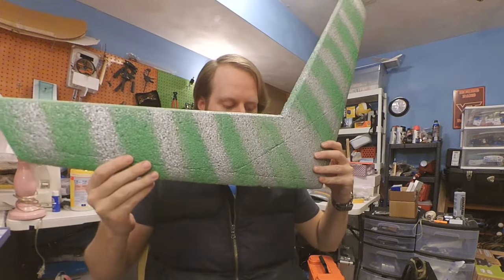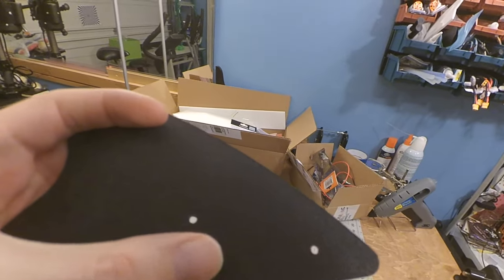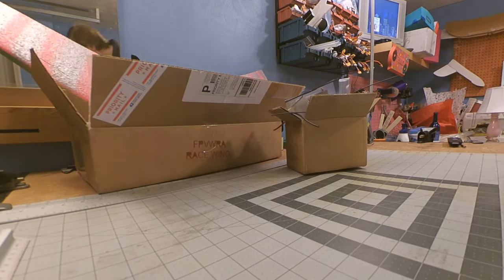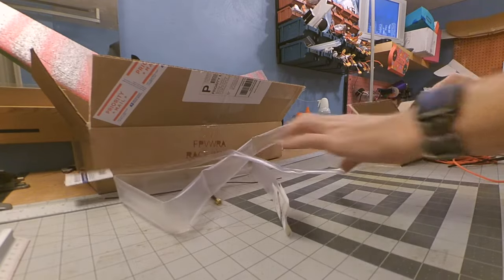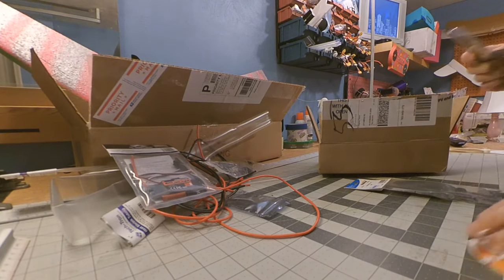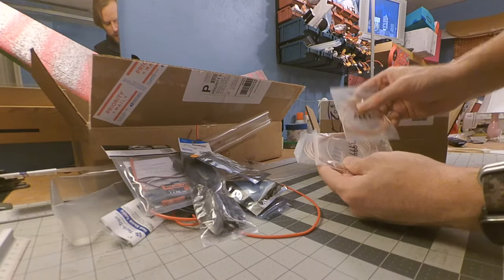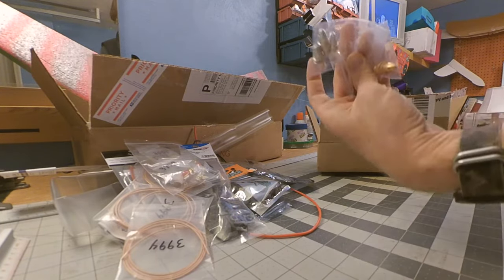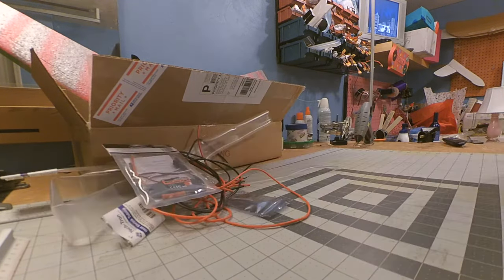Basement Talk - FT Bronco & FPVWRA Race Wing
I decided to take a minute in the basement and talk about how the FT Bronco maiden went, status on my FPVWRA Race Wing build, and other parts I ordered recently.

First time using iNav let alone a FC on a fixed wing, went alright even with bad PIDs. First crash was due to a brown out (was not getting V on OSD) and second was from switching to smaller props, and attempting an inverted pass.

I also talk about how to attach winglets using nylon standoffs embedded into the wingtips of race wings. They withstand a crash better this way since if a winglet does break off, it's a short time to repair.

Some flying footage at the end of the video, I didn't have an on board HD cam or DVR going that day so its all hand held.

Parts for the FT Bronco:
7038 slow fly Gemfan
DTF UHF 6ch RX
VAS 433 Semi-ridged Dipole

Parts for spec wing:
Pagoda antenna
Skywalker 40a ESC
SMA terminators

eBay